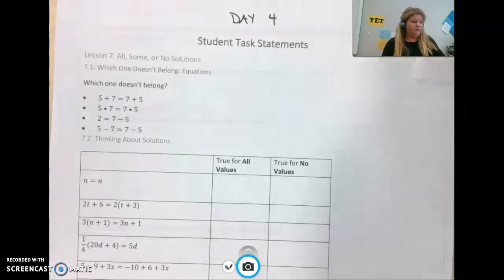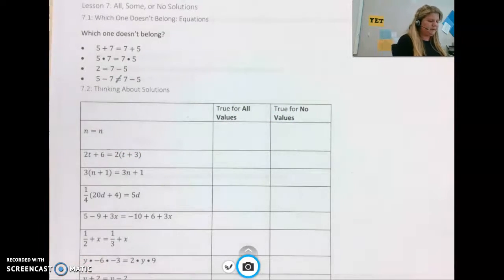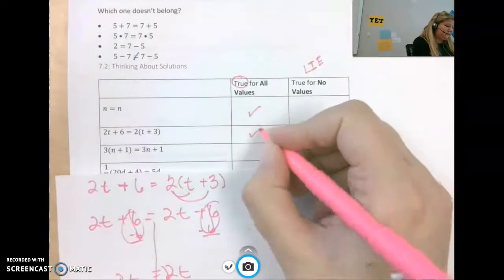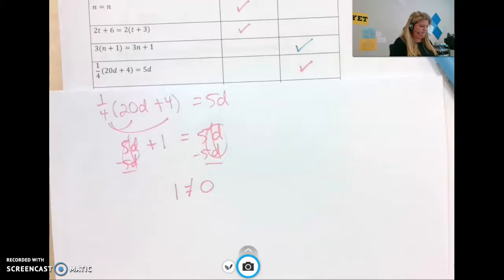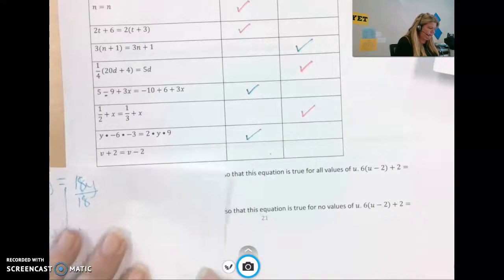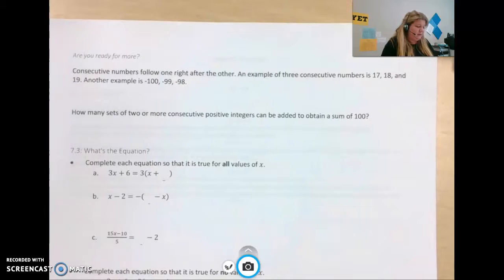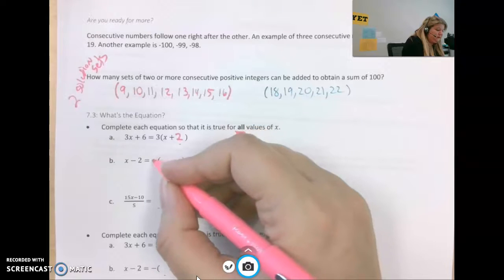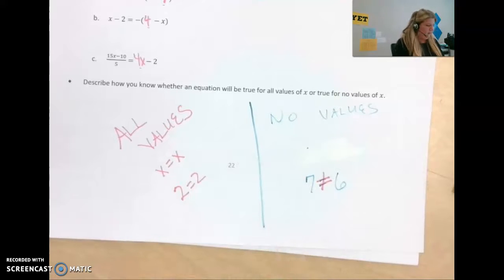Honors Equations Day 4